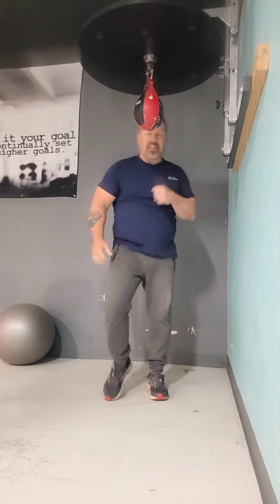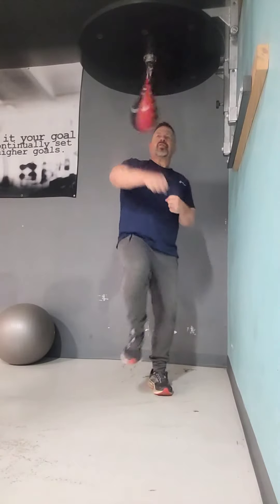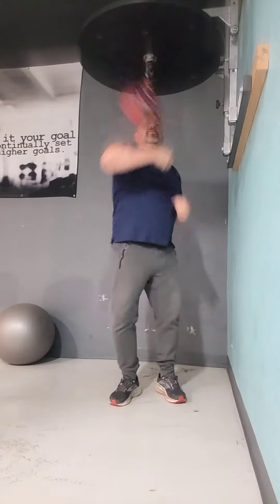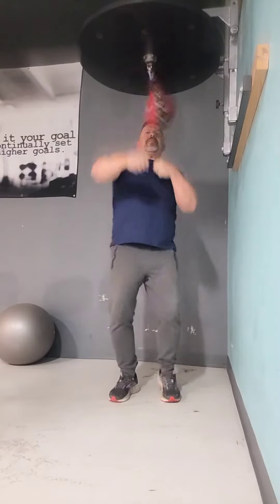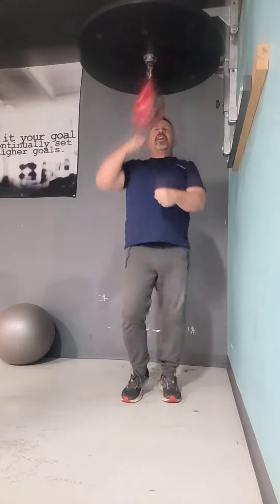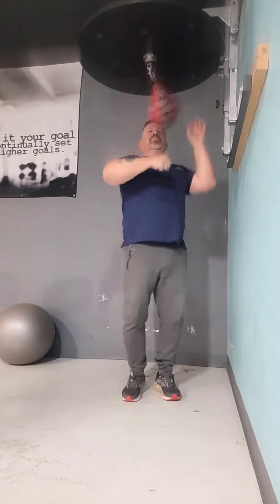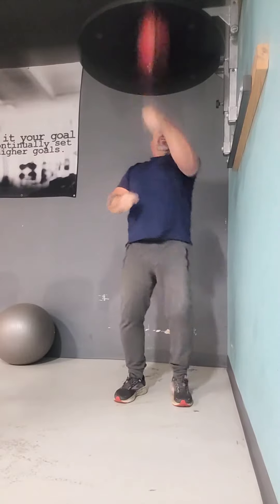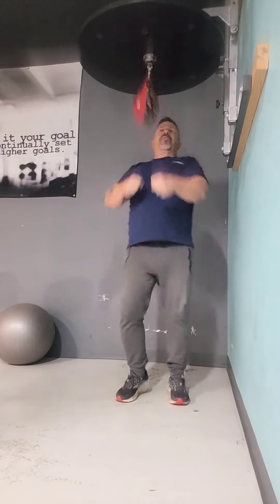Fit over 66 - High Stepping while Punching a Speed Bag